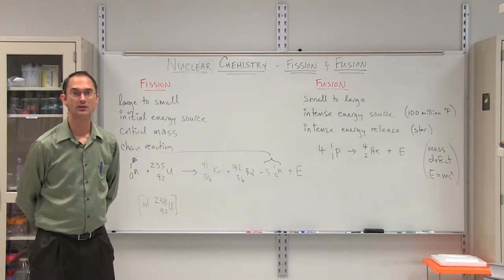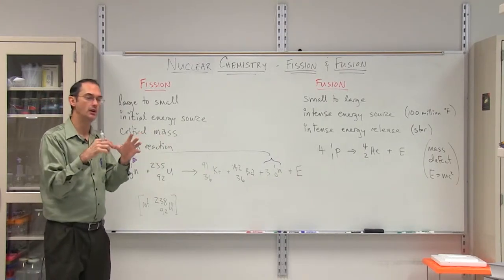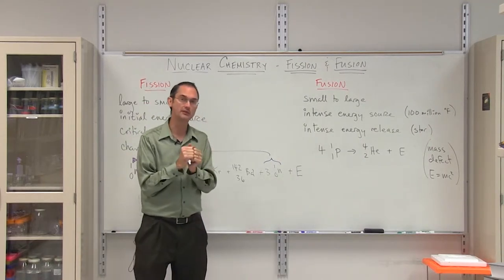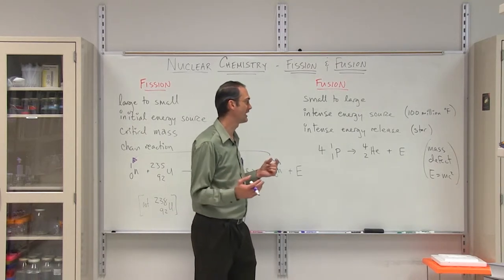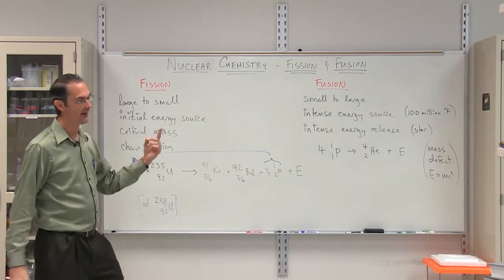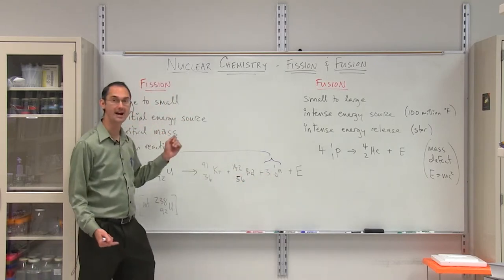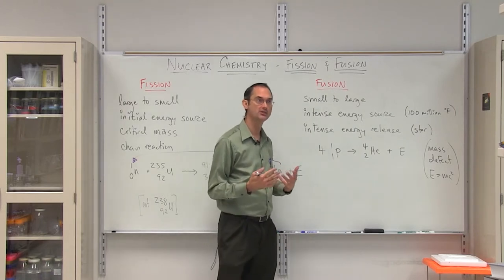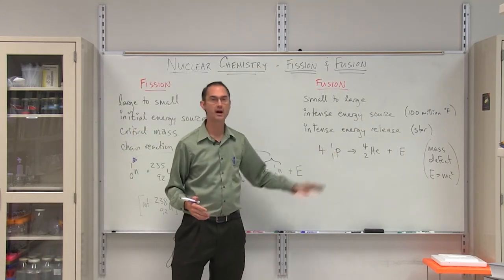Nuclear Chemistry: Fission and Fusion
Dr. Kevin Conley discusses Fission and Fusion.